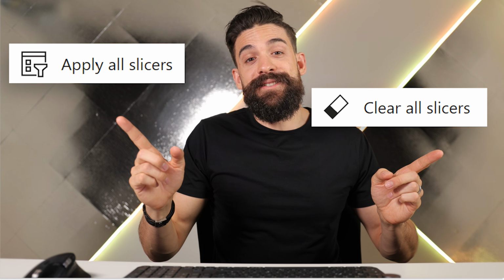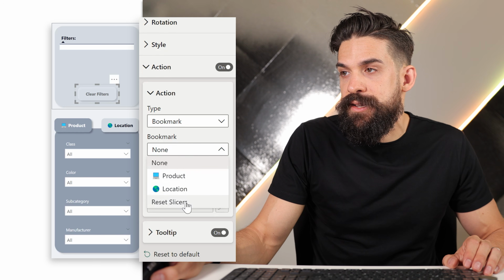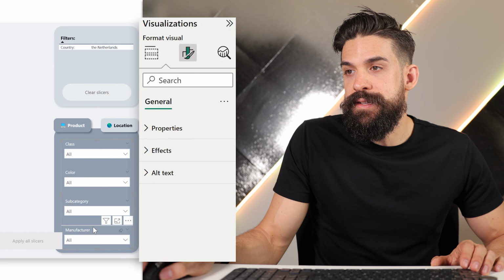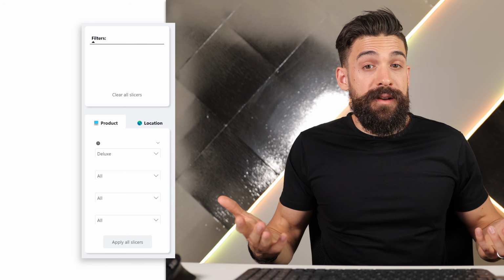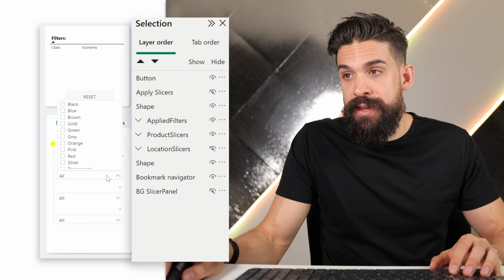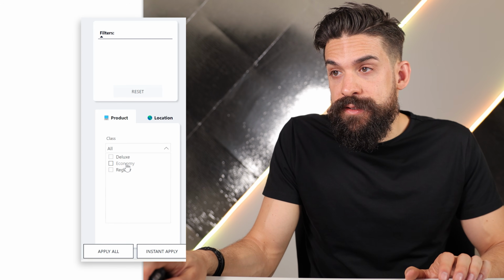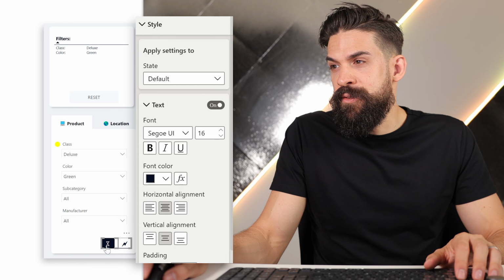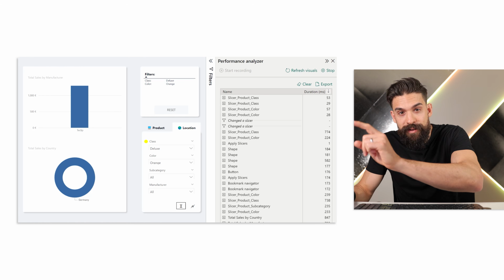SLICER DESIGN 2.0 in Power BI I UPGRADED functionality and UX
In this video I show you how to use the new slicer buttons in Power BI and how to improve the design and user experience of a slicer panel.

⏱️ TIMESTAMPS ⏱️
00:00 Intro
00:59 Reset slicers - the old way
04:05 Reset slicers - the new way
06:17 Apply all slicers
08:48 Redesign of the slicer panel
11:32 Toggle between instant and apply all slicer selections
16:03 Upgrade design of the slicer state toggle
18:47 Why you need the apply all slicers button
20:48 End